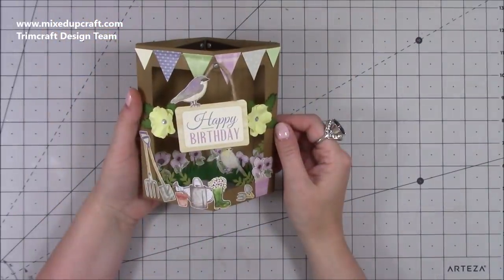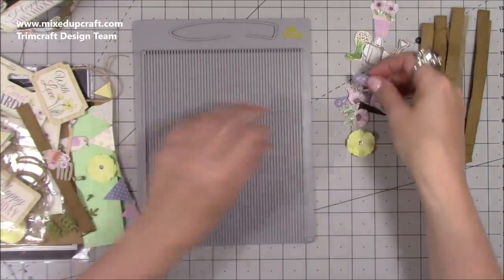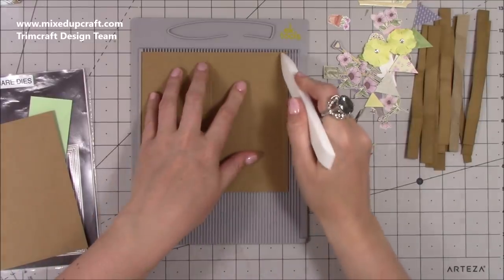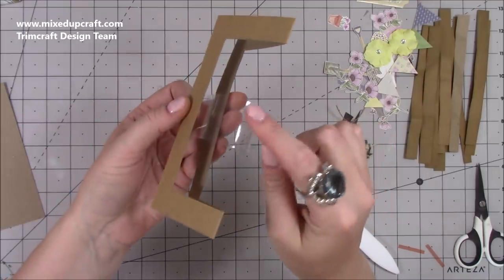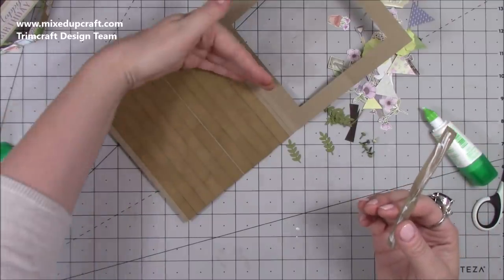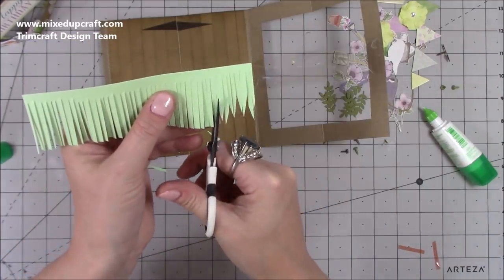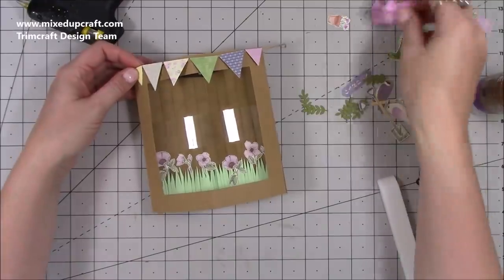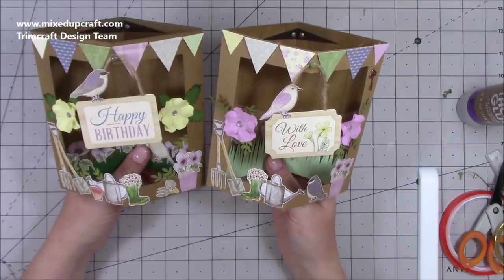Floating Pop Box Card Original Design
In this tutorial, I show you how to make a Floating Pop Box Card using the new Dovecraft, Secret Garden collection.

Sam